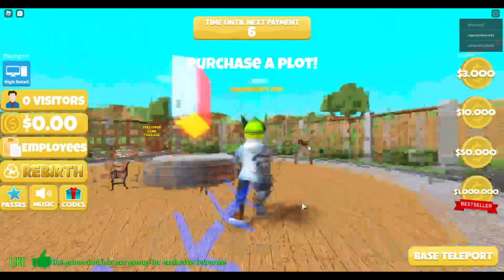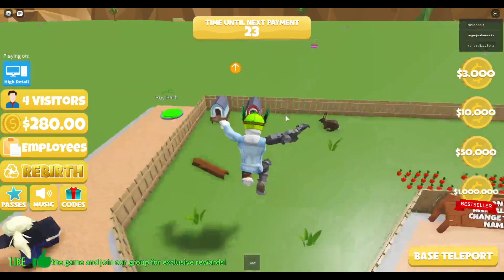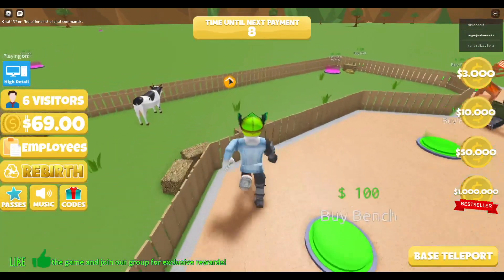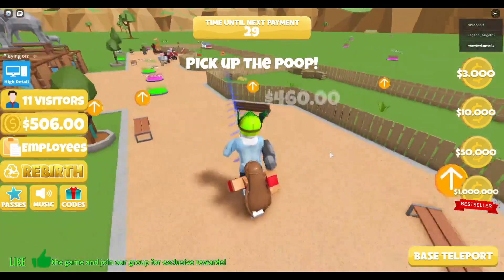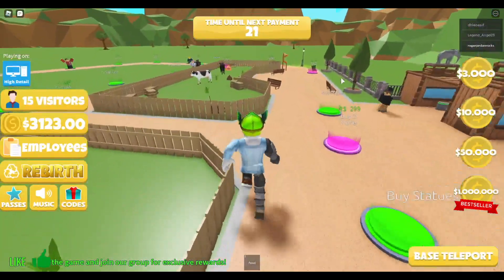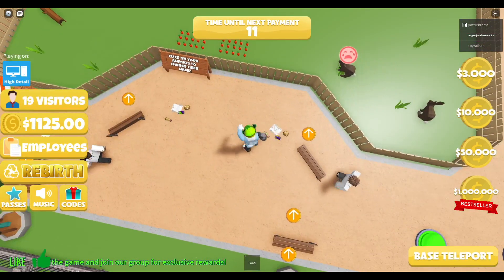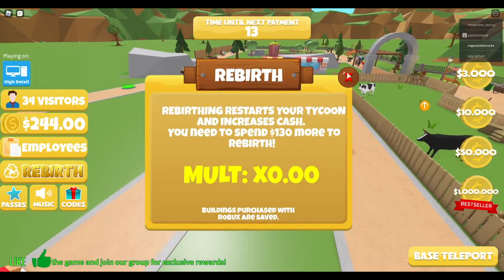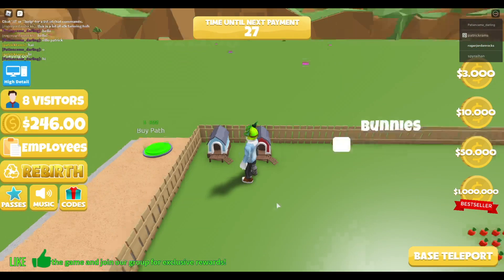THE BEGINNING - Zoo Tycoon | Roblox